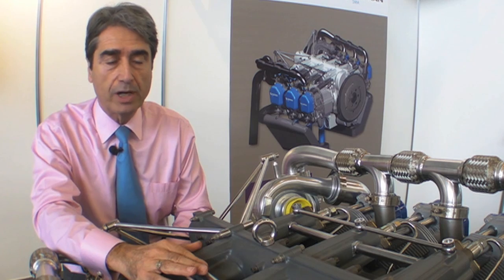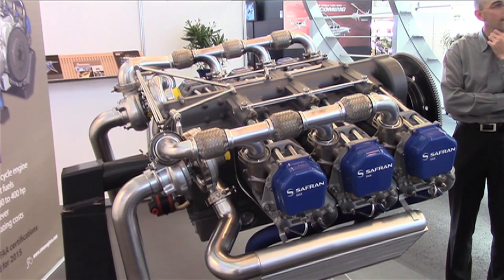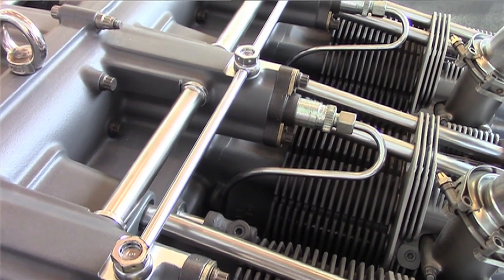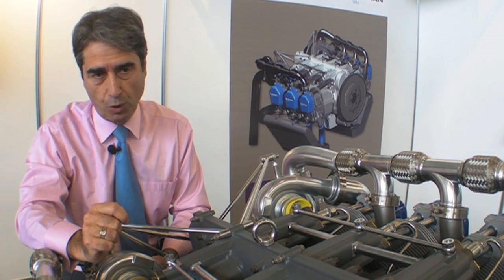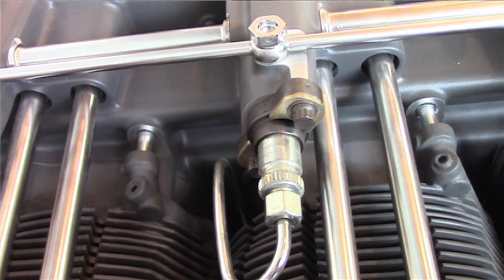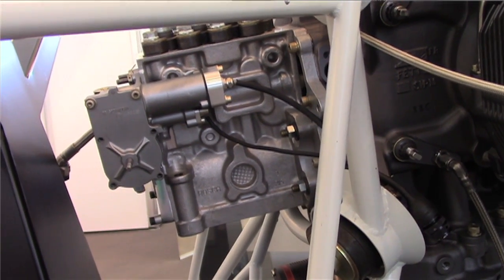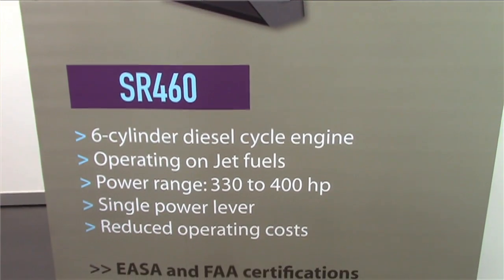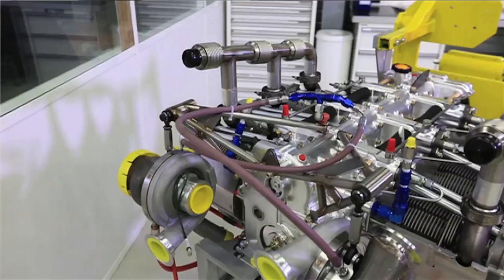SMA's New Six Cylinder Diesel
At Aero, SMA was showing it's new six-cylinder diesel, with horsepower up to about 400. In this video, the company's Thierry Hurtes explains the clever way SMA has adapted the Bosche fule injection system to the six cylinder variant.